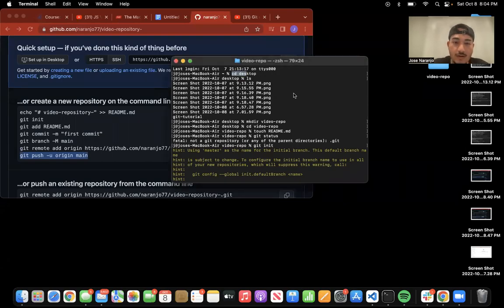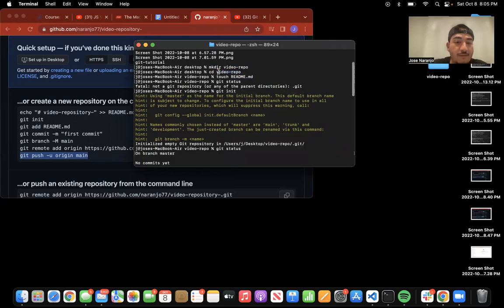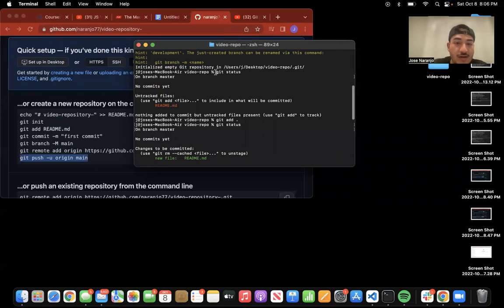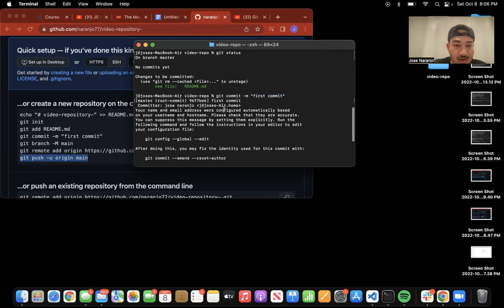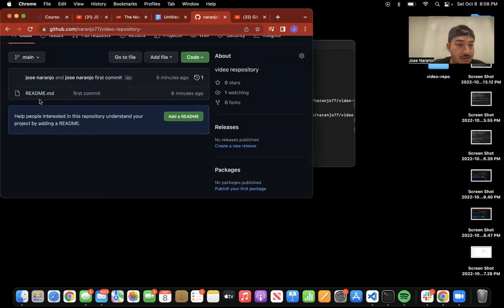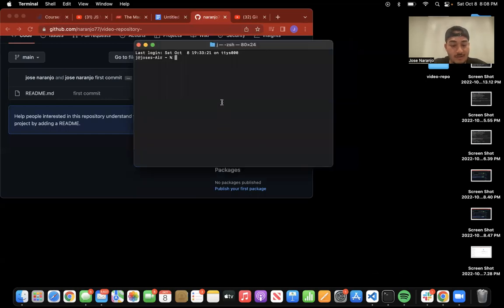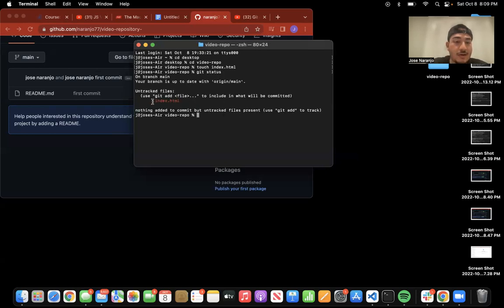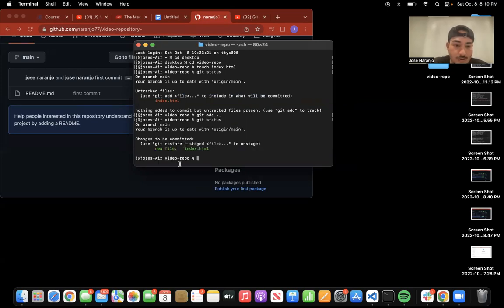video week 1 coding assignment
git hub